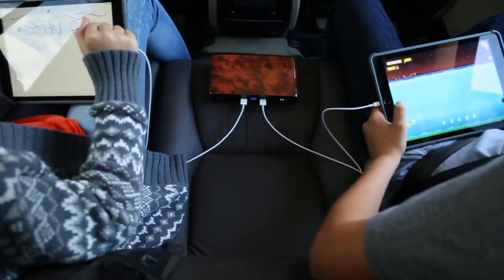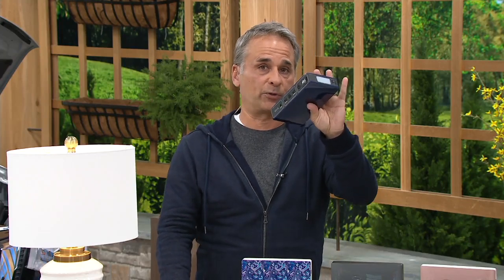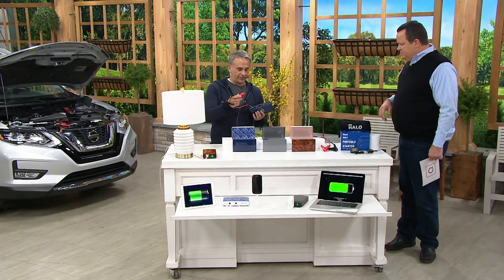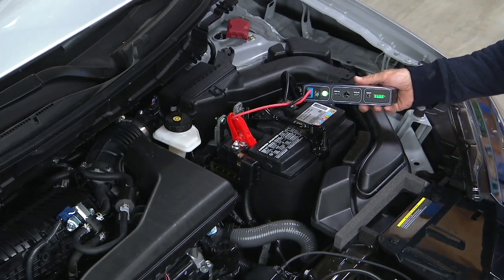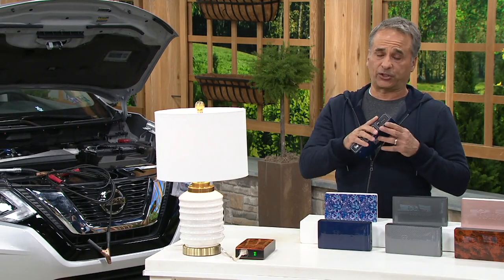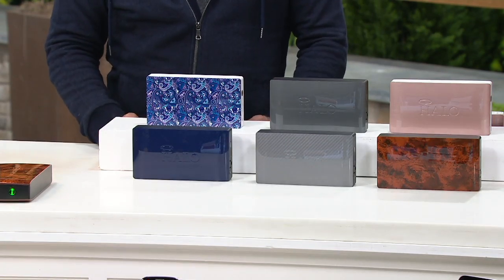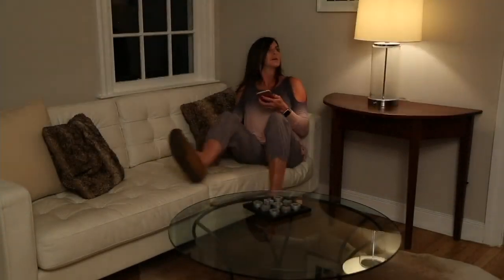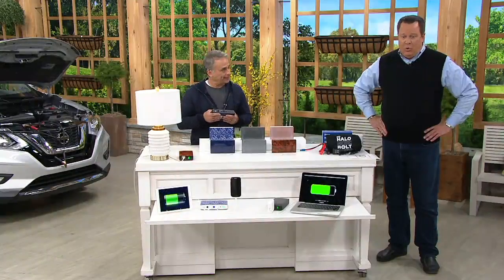HALO Bolt ACDC Portable Power & Car Jumper with AC Outlet & Car Charger on QVC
HALO Bolt ACDC Portable Power & Car Jumper with AC Outlet & Car Charger

A portable powerhouse, the HALO Bolt charger provides the juice when you need it most--not only for your phone or tablet, but for your car, too! At the push of a button this portable charger can provide a jump to a car, boat, or lawn mower with the included jumper cables. Its two USB outputs allow you to charge multiple devices at once, so you can power up your smartphone while your kids stay busy with their tablets. There's even a 120-volt AC outlet so you can charge your larger devices like laptops. From HALO.